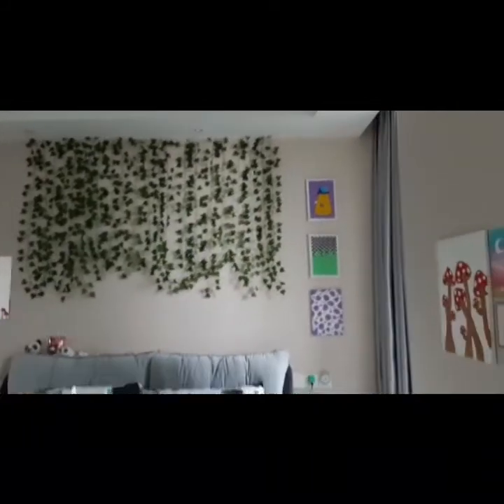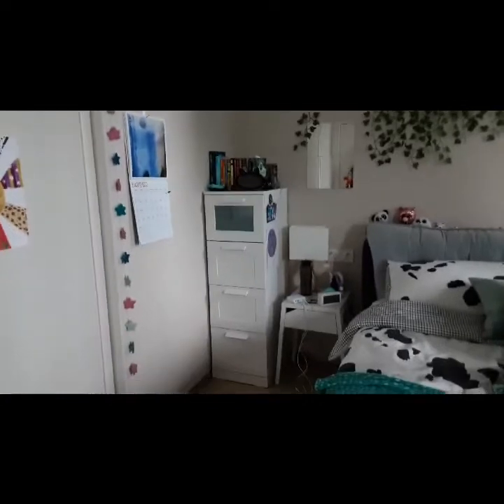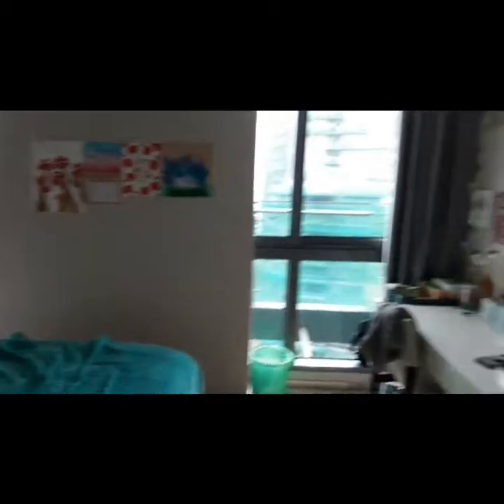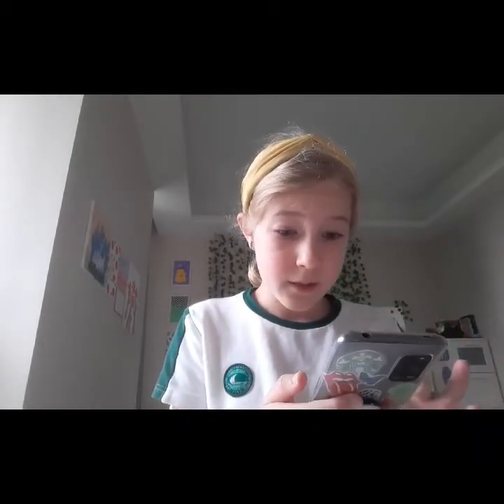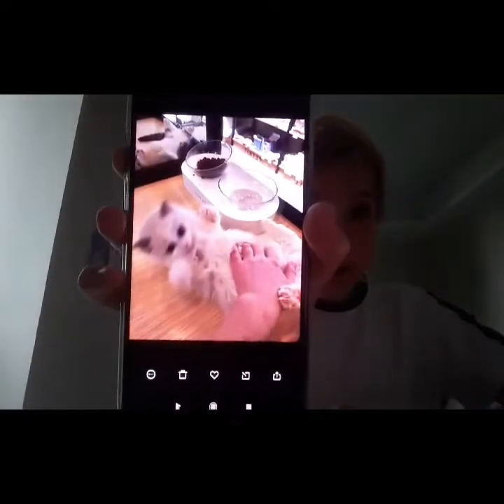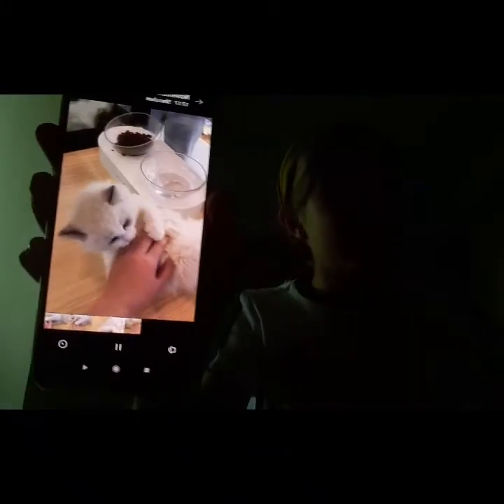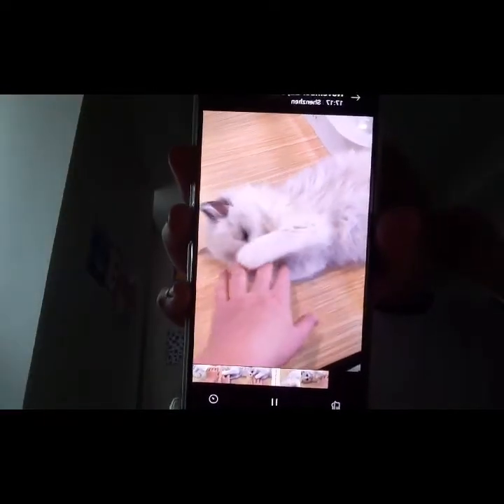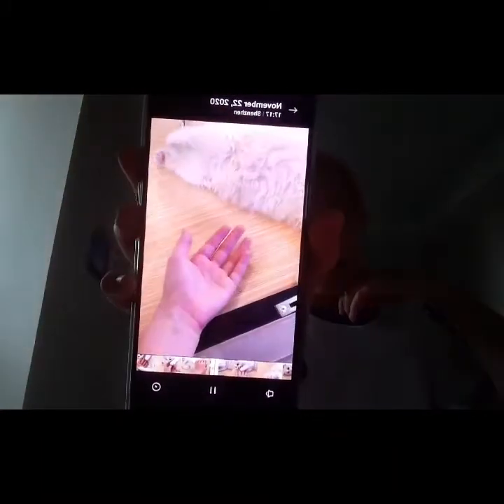FINAL ROOM TOUR + The best surprise... 🐱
all including l.e.ds vines new bed and etc, omg guys I love it!! hope you do too!most forget to like a subscribeeeeee